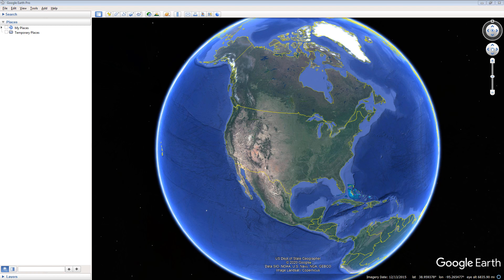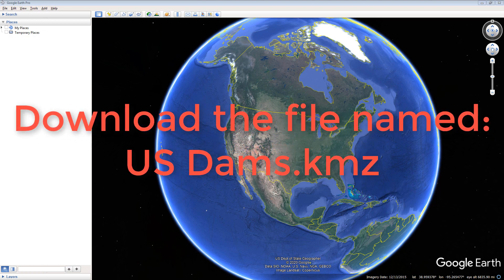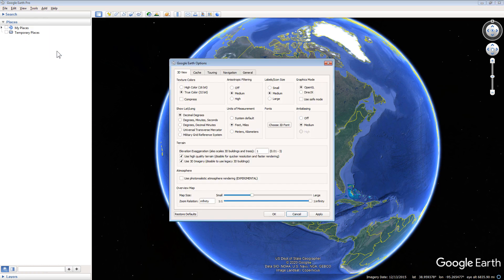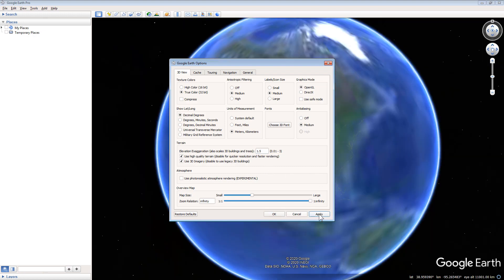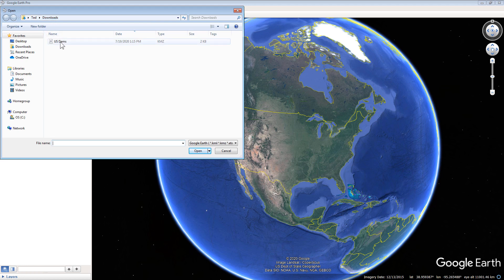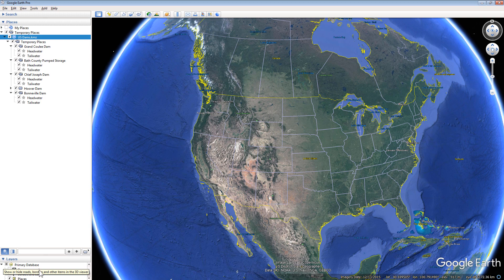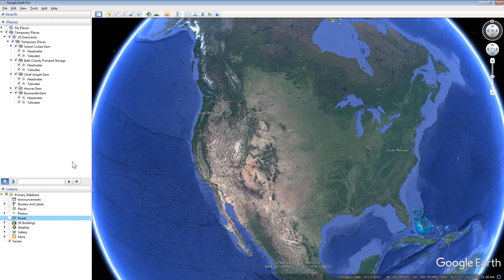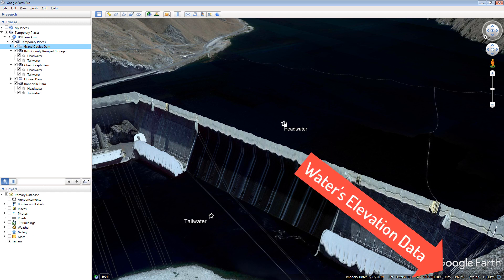Using Google Earth to Determine Headwater and Tailwater Elevations